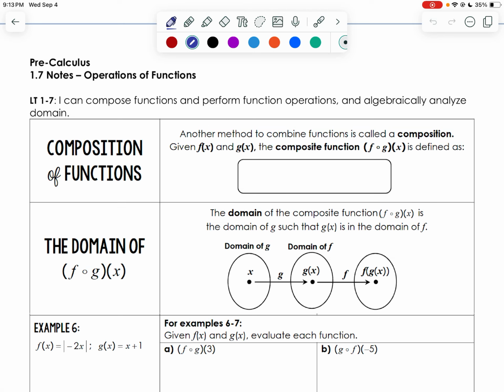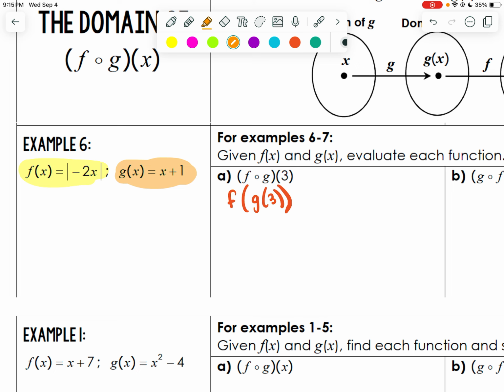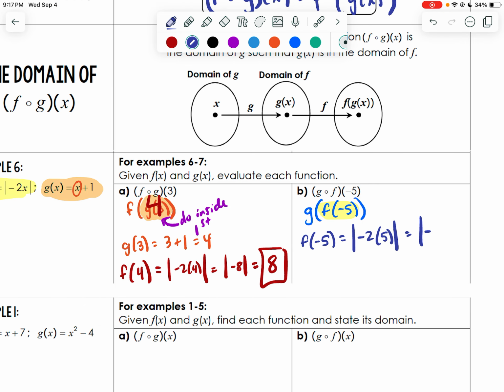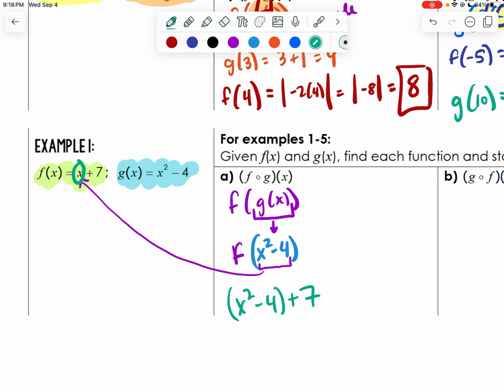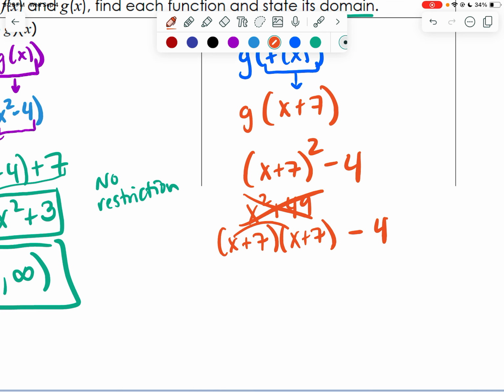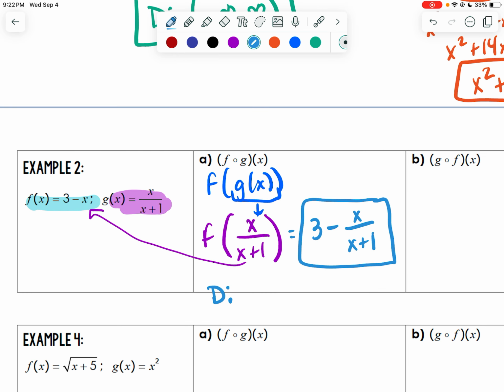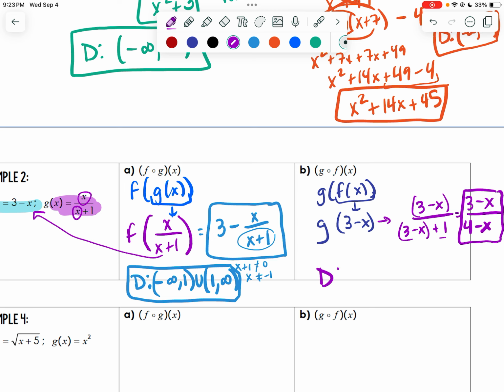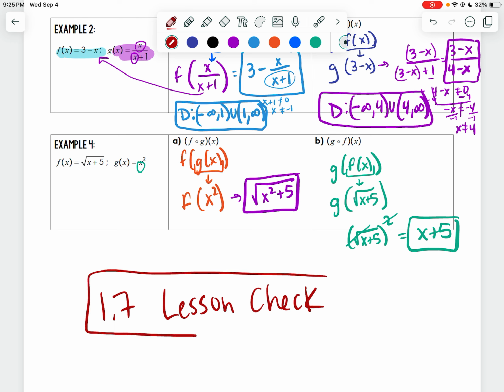1.7 Compositions of Functions - Video Notes